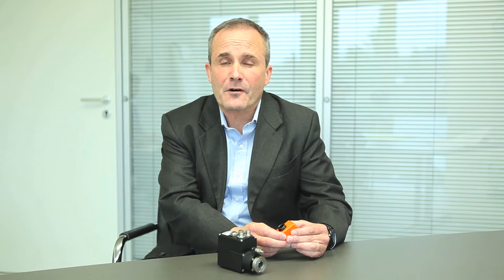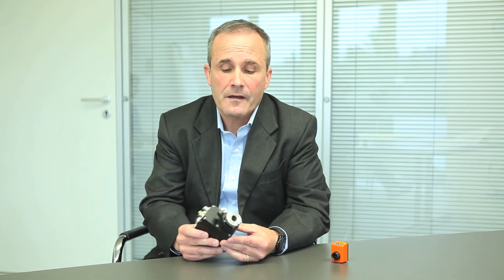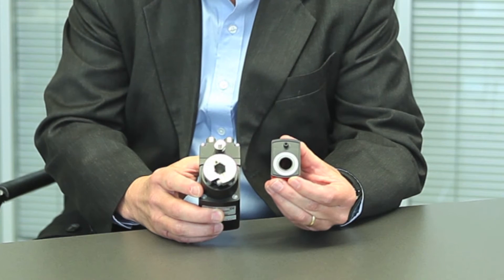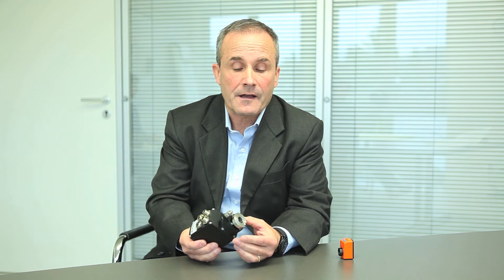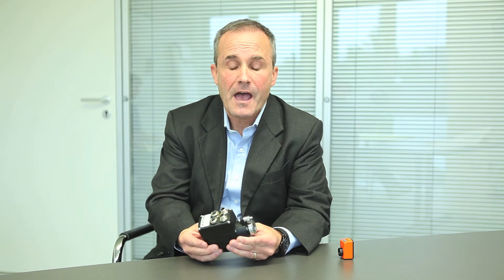SIKO ultra-compact Actuator AG25 with Industrial Ethernet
The SIKO DriveLine compact actuators AG25 are particularly suitable for optimized format adjustment setup times due to their special power and control electronics, absolute sensors and integrated position controllers. The AG25 is predestined for confined spaces. The following Industrial Ethernet communication is possible: PROFITNET, Ethernet/IP, EtherCat und POWERLINK